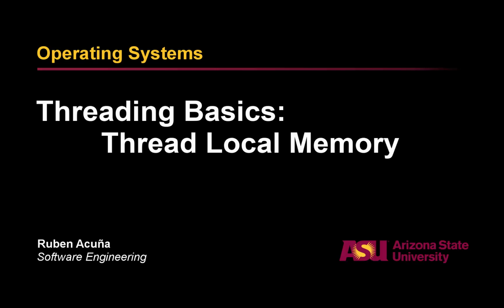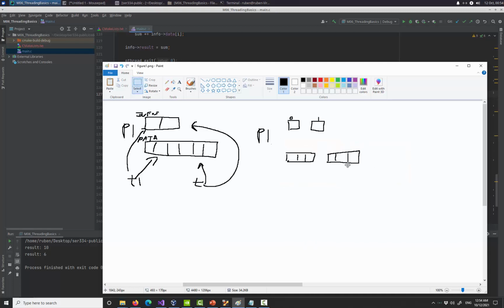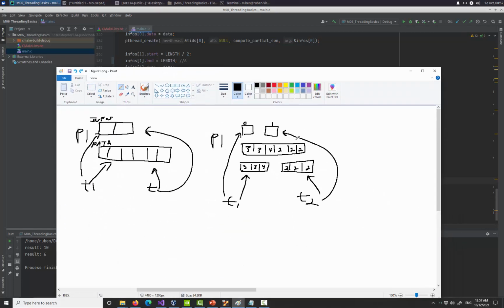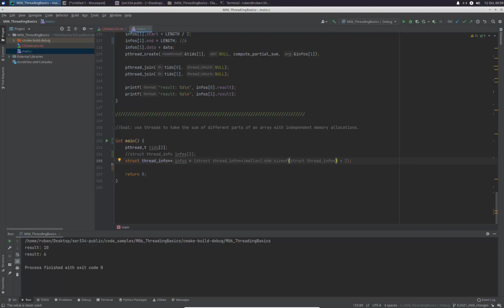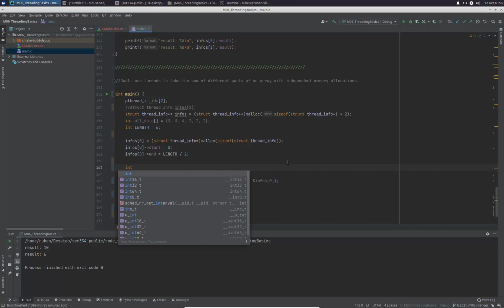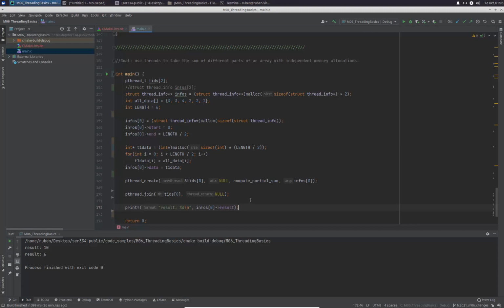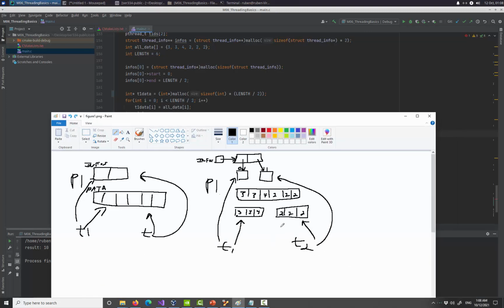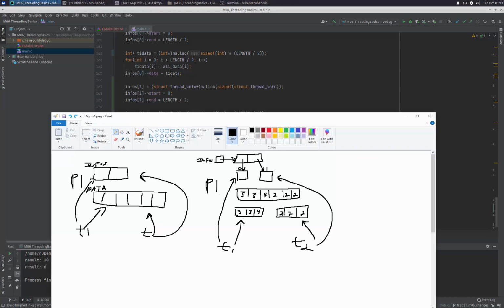[SER334] U06 Threading Basics (4/4): Thread Local Memory